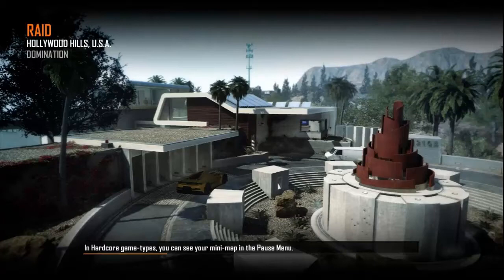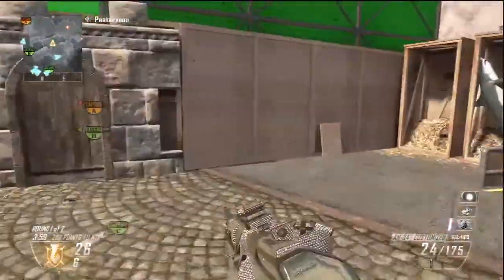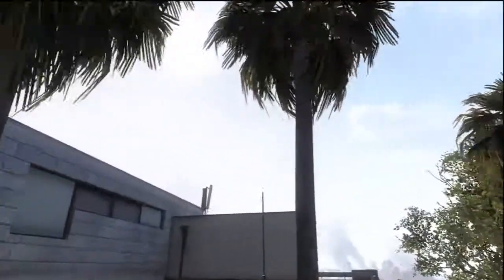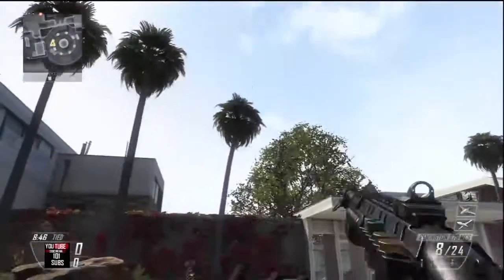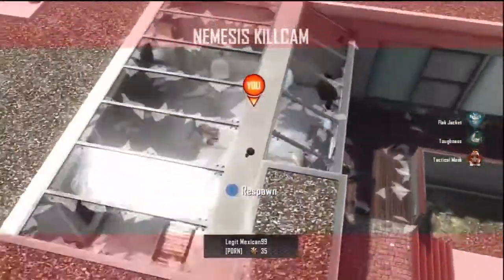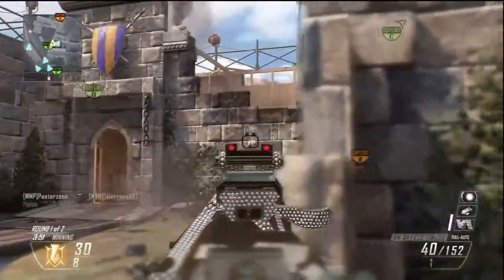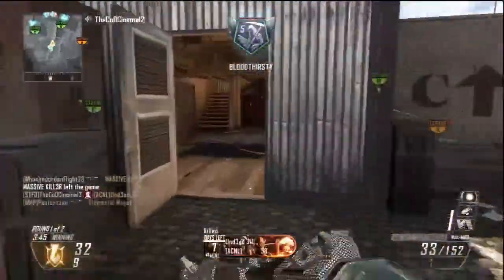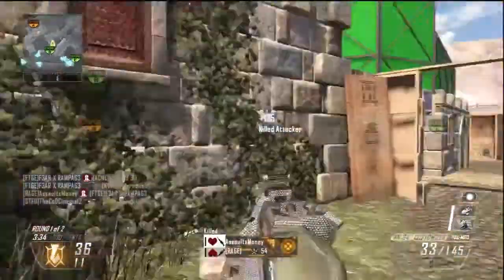Black Ops 2: BEST Nade Spot in the Game!